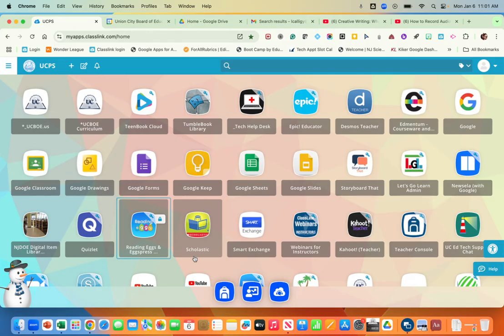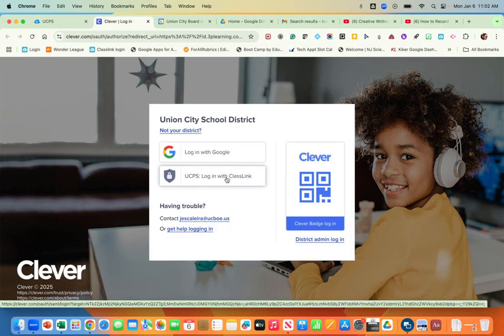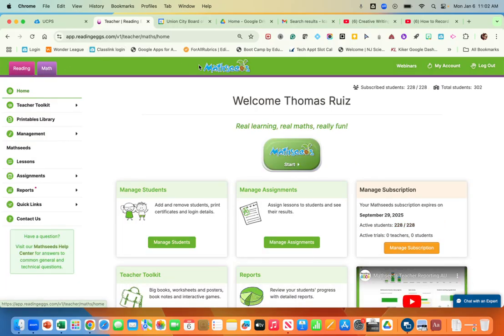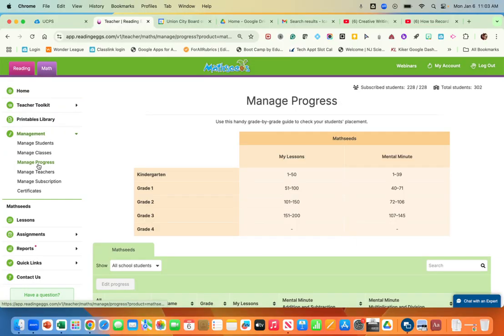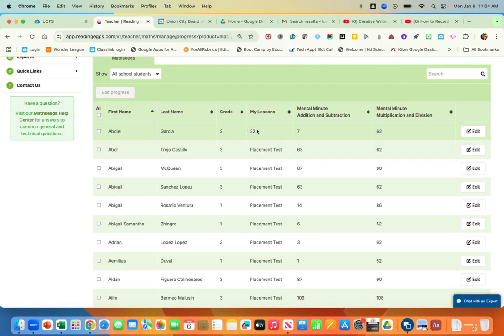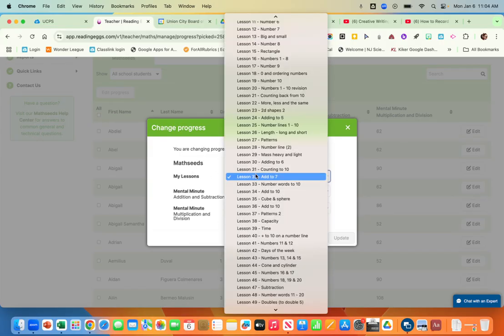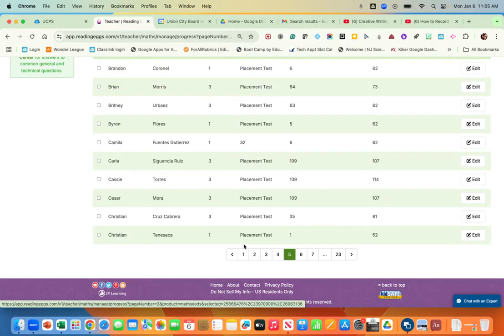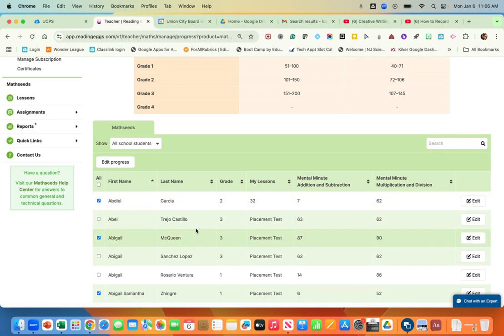Assigning Placement Test for Math Seeds: Subscription Coordinator